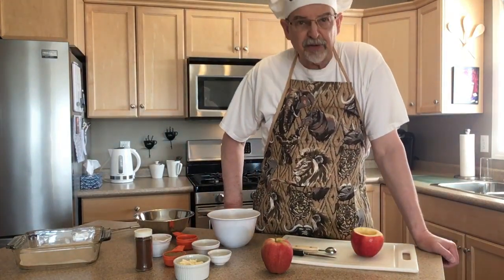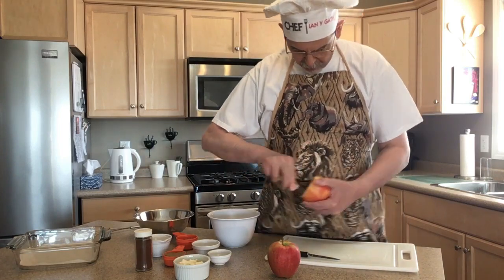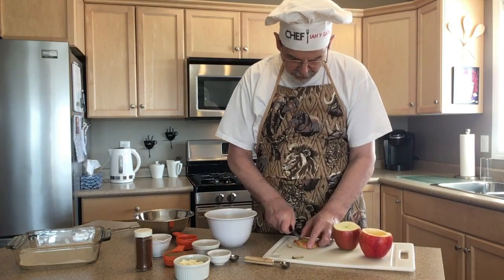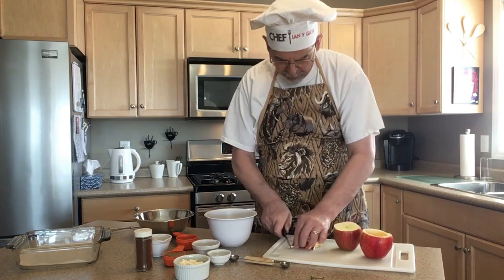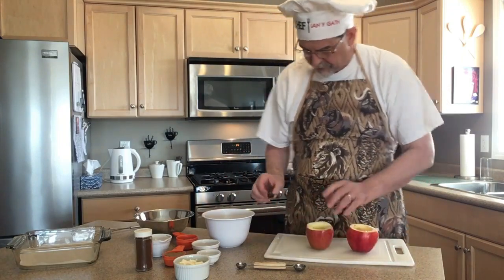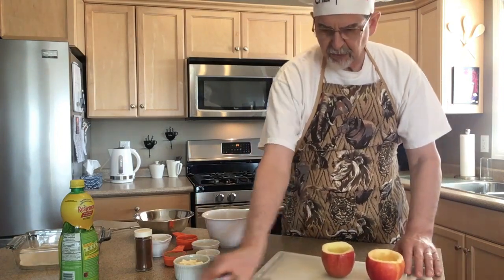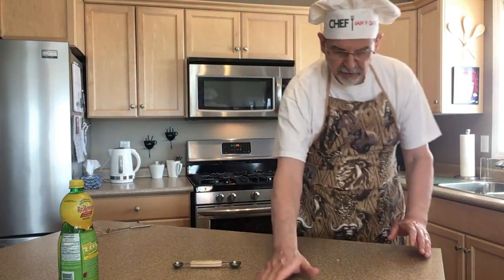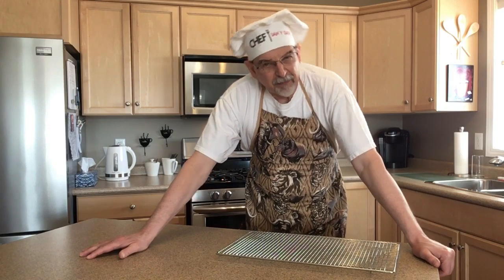Pecan Stuffed Baked Apples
Whipping up something easy to please my sweet tooth.